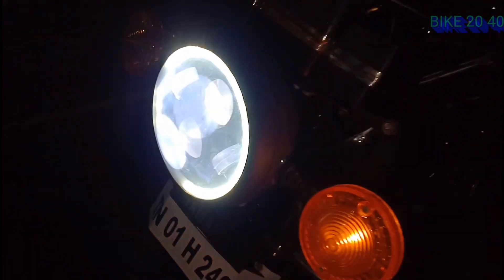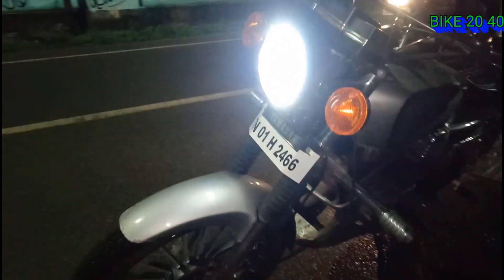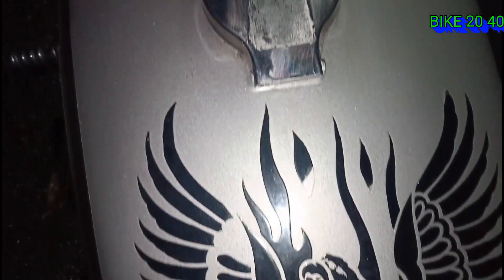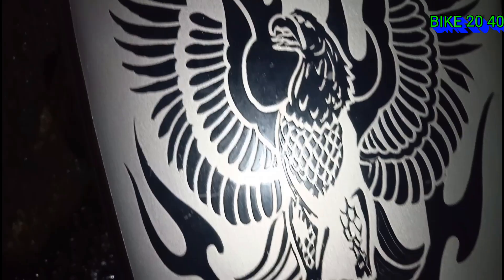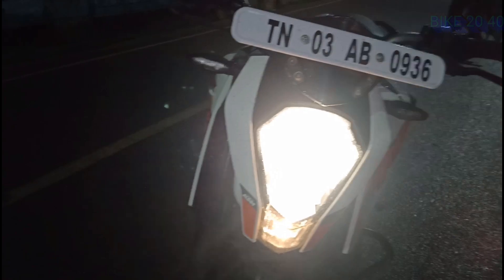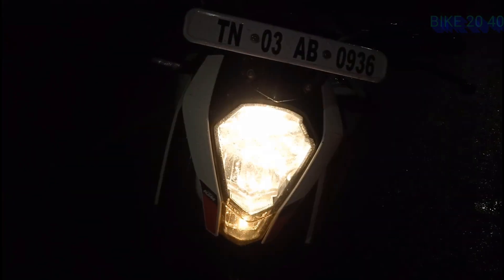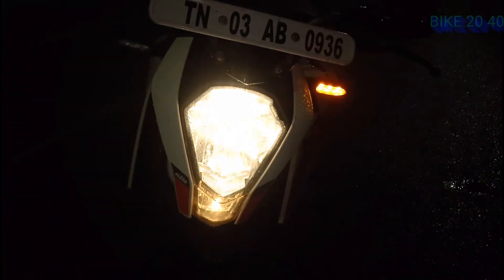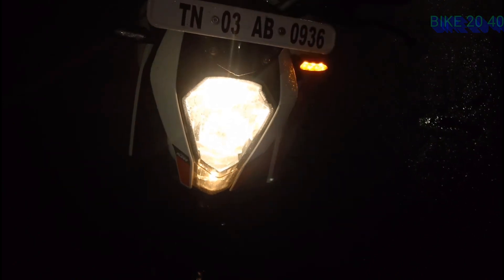Rx100 vs KTM Duke 200 comparison in Tamil. Rx 100 vs Duke 200 exhaust note . 100 vs 200